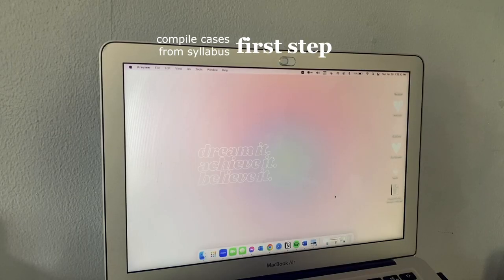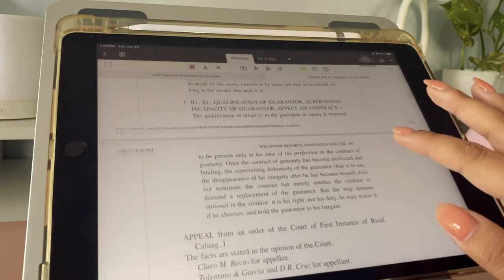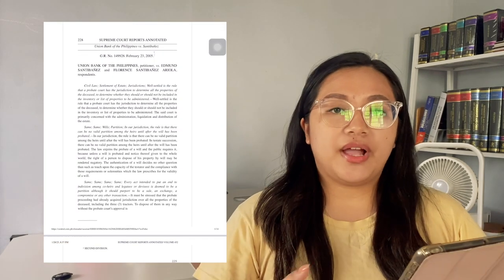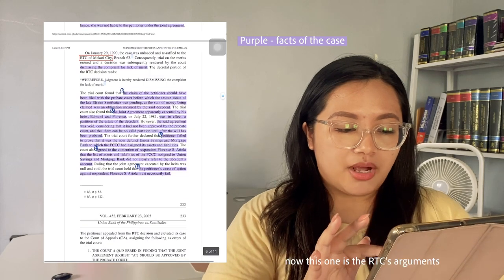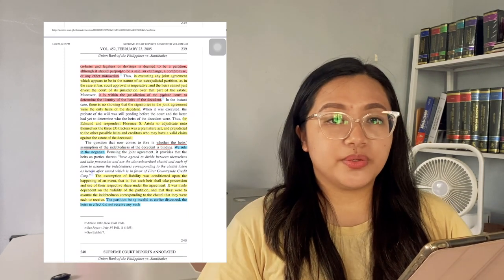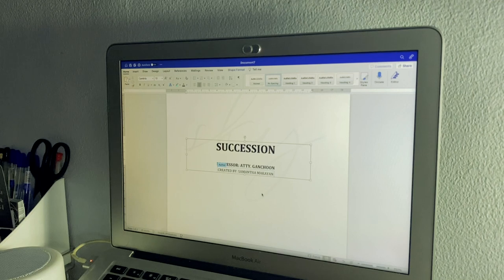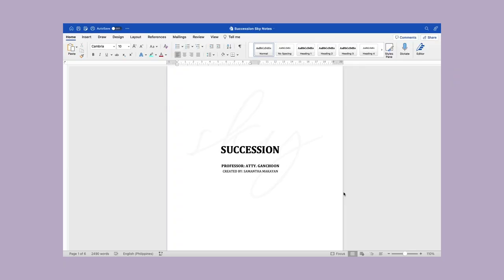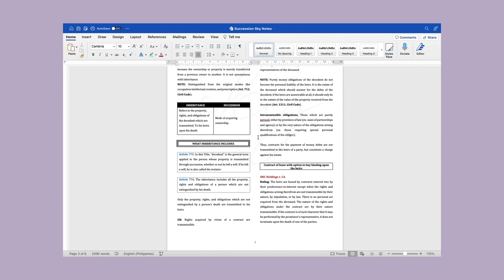law school diaries ⚖️ how i digest cases and make my own notes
been receiving a lot of requests to post a video on how i digest cases and make my own notes so... here it is!! i hope this law school diaries video will be able to help out my fellow law students, especially those in their year 1 ☺️

ꕤ gadgets ꕤ
iphone 11 128gb (white)
ipad 7 10.2" 32gb (space gray)
apple pencil 1st generation
macbook air 2017 13" 251gb (silver)

thumbnail » procreate, adobe lightroom, picsart
endscreen » izumii here on youtube!

◡̈ faqs ◡̈
where are you from? » the philippines
law school? » university of the east college of law
pre-law major? » ab political science (university of santo tomas)
what apps do you use for studying? » goodnotes 5, notability, pdf expert, and forest
how many tattoos do you have? » currently 9 (as of this post)